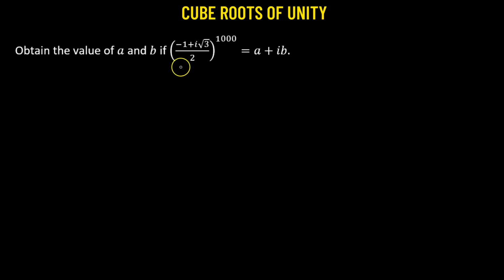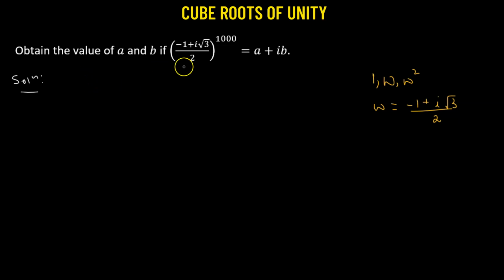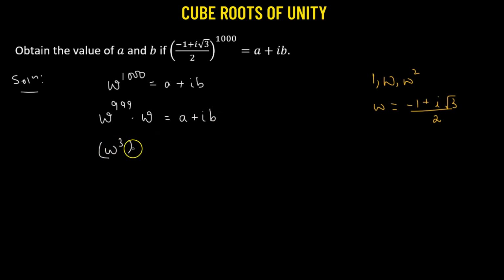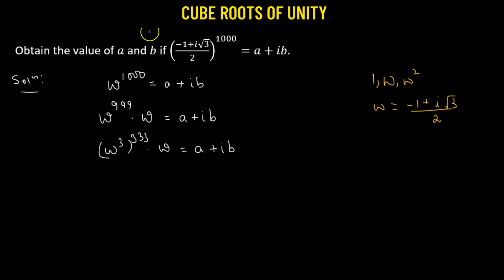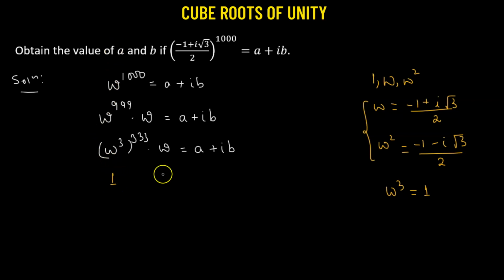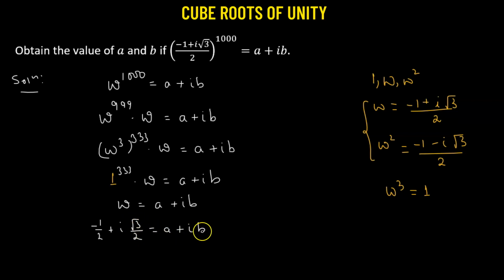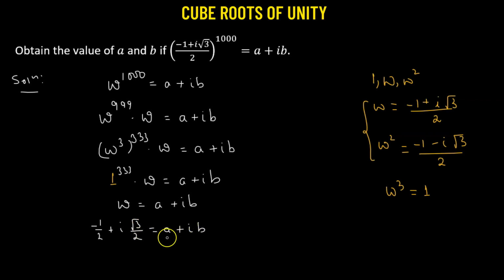15.17 | Complex Numbers | Cube Roots Of Unity